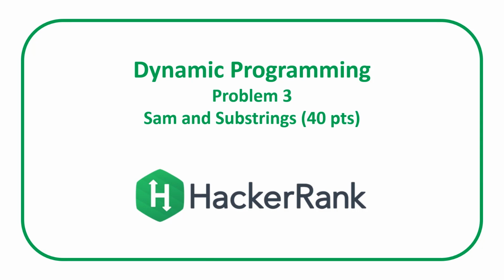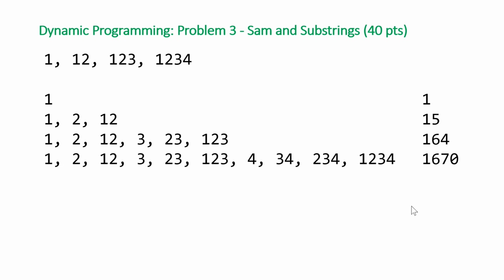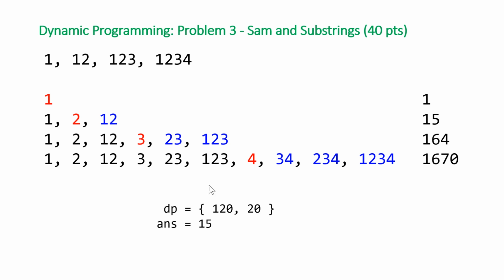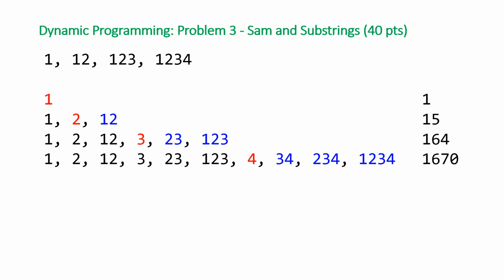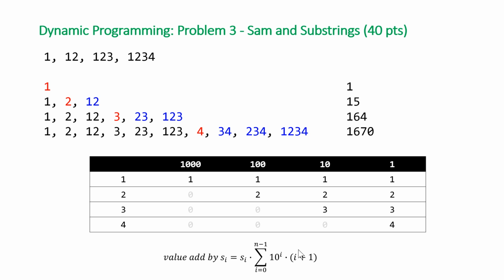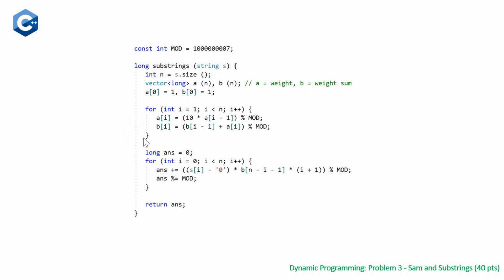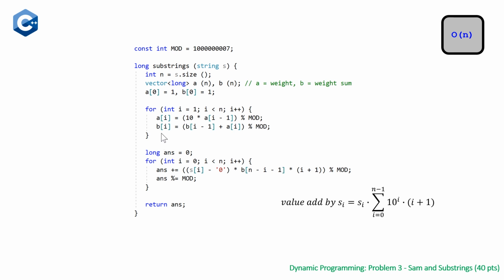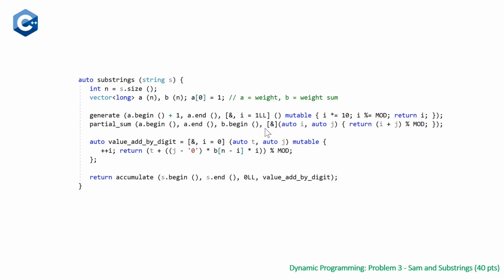HackerRank Dynamic Programming 3 - Sam and Substrings (40 pts)